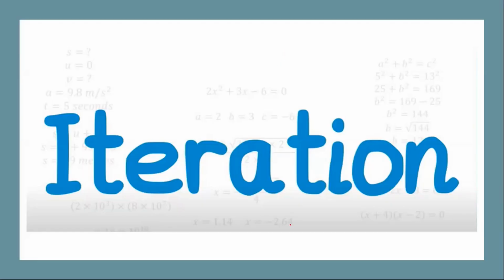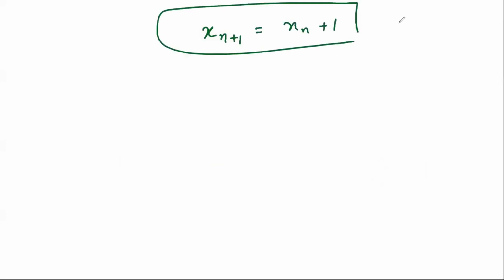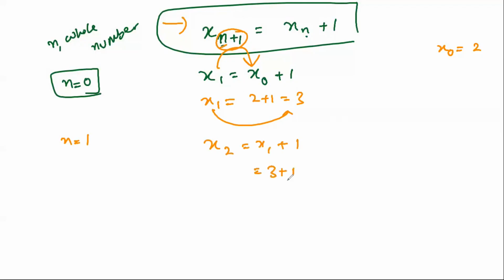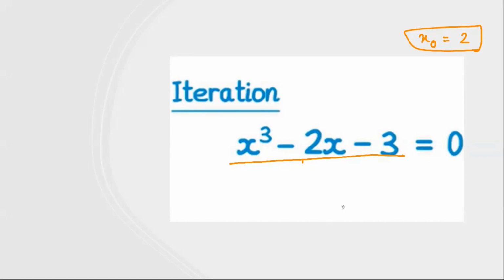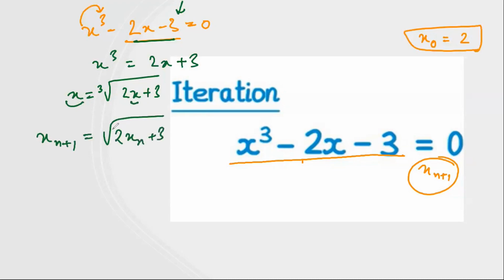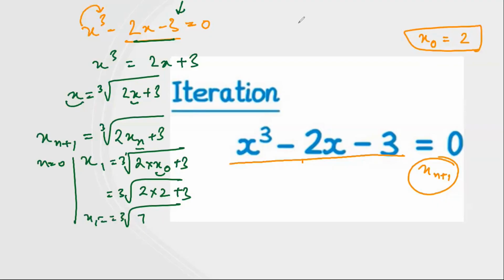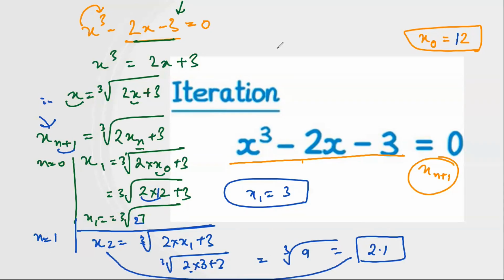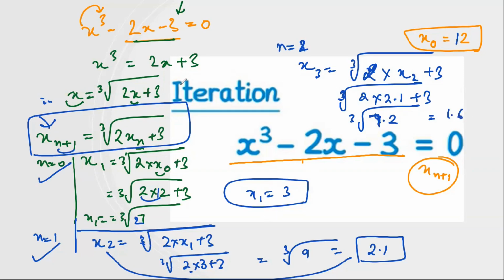Iteration - GCSE Higher Maths | how to solve equations using iteration | By S.M.G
A video on how to solve equations using iteration.